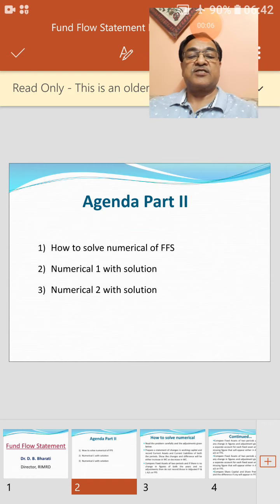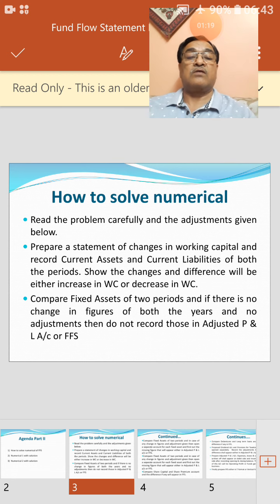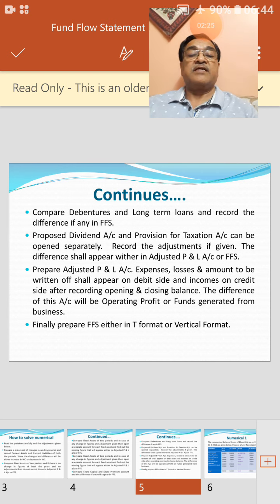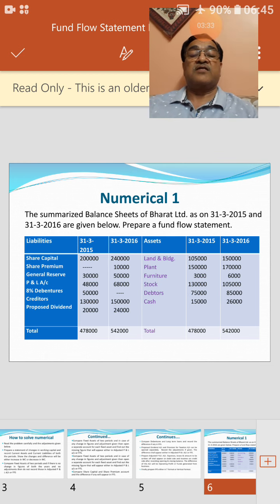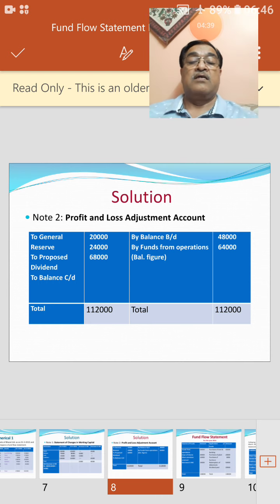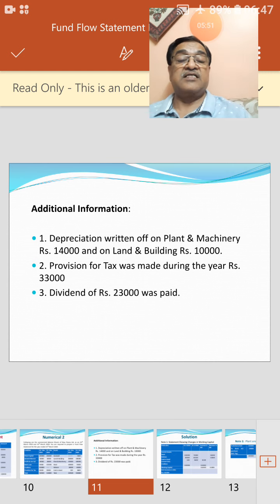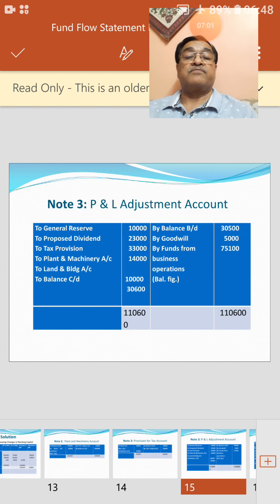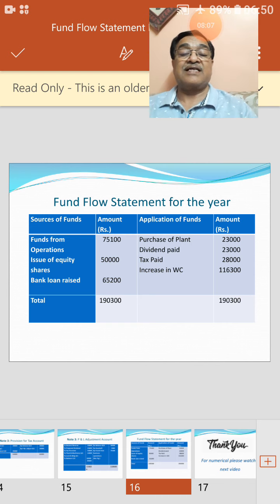Fund Flow Statement Numerical | Problem & Solution Explained Step-by-Step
In this video, we solve a numerical problem on the Fund Flow Statement step by step. Learn how to prepare a fund flow statement with practical examples, calculations, and easy-to-understand explanations. Perfect for students, accountants, and finance professionals!

🔹 Topics Covered:
✅ Understanding Fund Flow Statement
✅ Solving a Numerical Example
✅ Step-by-Step Calculation & Explanation
✅ Practical Application